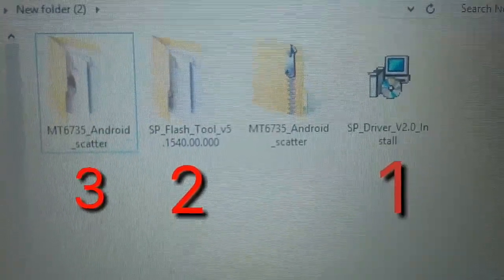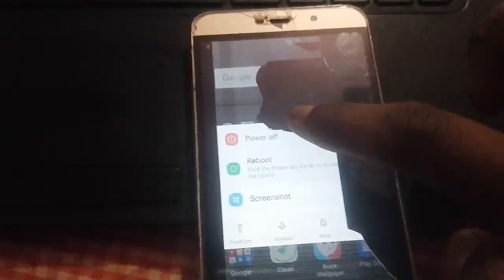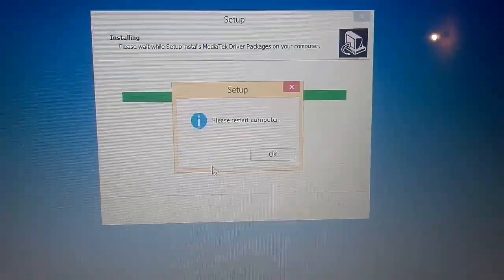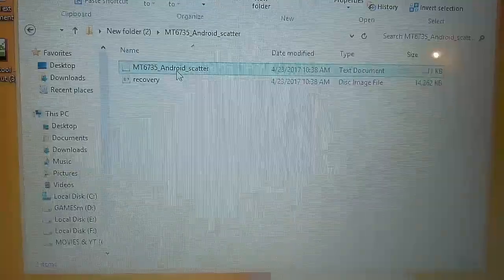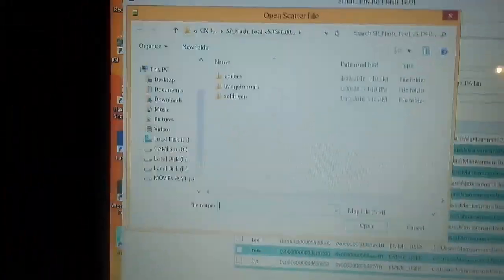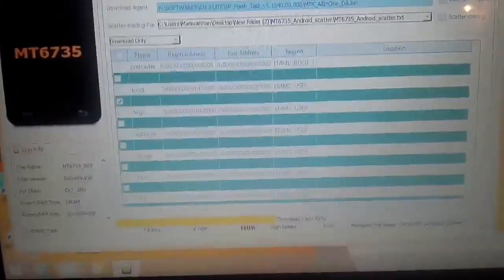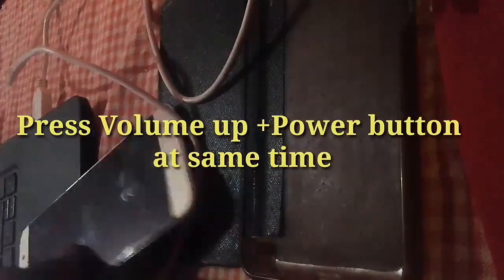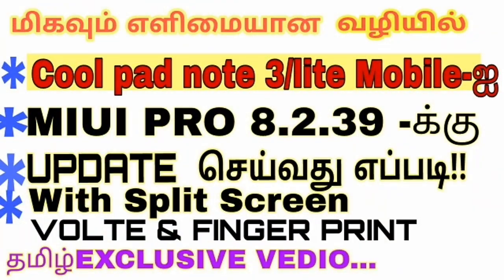How to install TWRP For Cool Pad Note 3 & lite in Tamil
Install TWRP Recovery In Cool Pad Note 3/Lite .

ALL SOFTWARES UNDER 150 MB

Drivers Link:-  [{Note:- Install Both Drive Before Flashing}]

x x

x x

x x

Install Drive Before Flashing. If you Don't Know How Install Driver's Watch Tutorial On YouTube.
And  Extract Zip,Rar Into Folder
Please Comment For Any Query or Problem